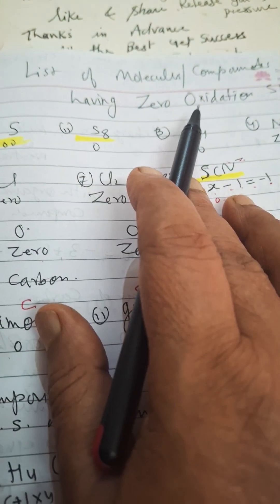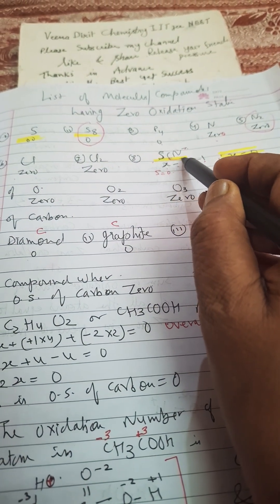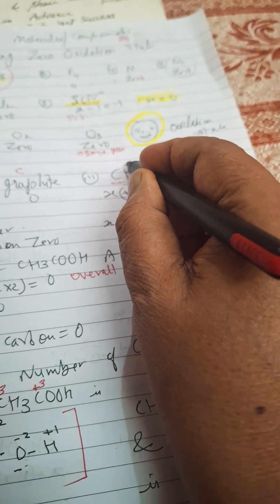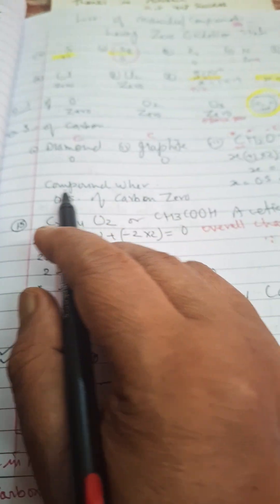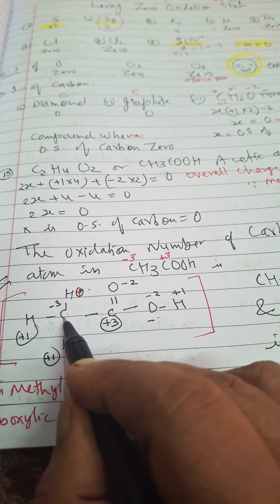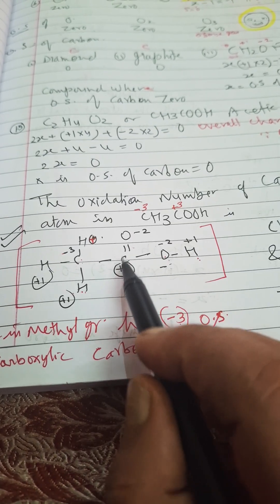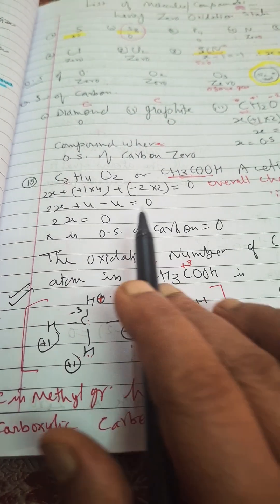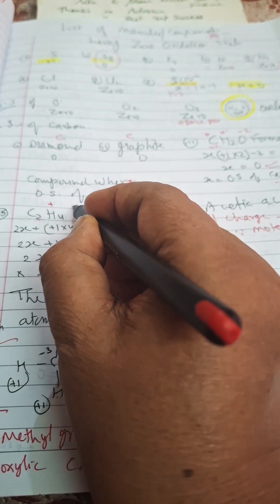State,of S8,P4,N2,O3,O2,SCN-, C in CH2O,CH3COOH @Veena Dixit Chemistry IITjee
8Redox 9xi state of S8,P4 O2,O3,O,C,Cl2,O S of C on CH2O,CH3COOH..@ Veena Dixit Chemistry IITjee